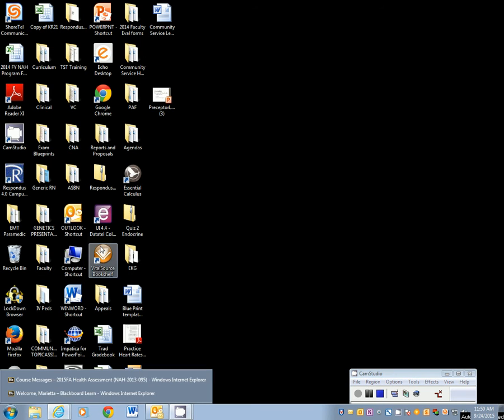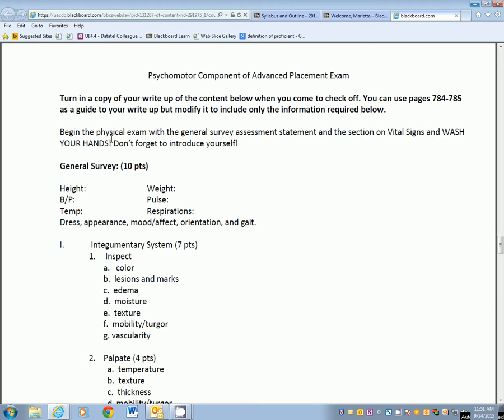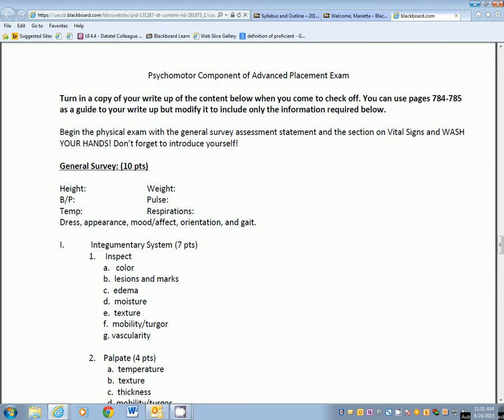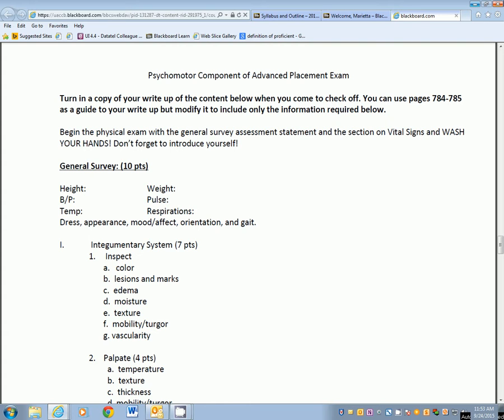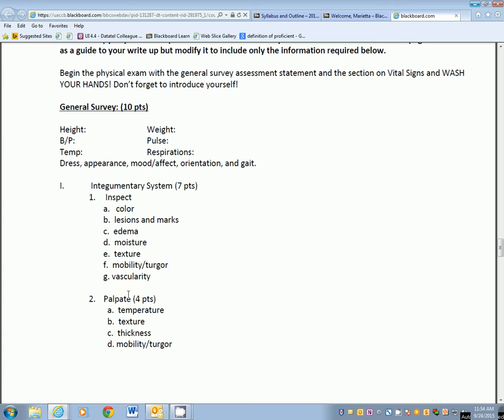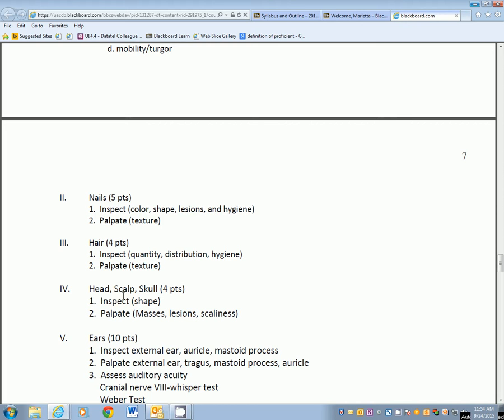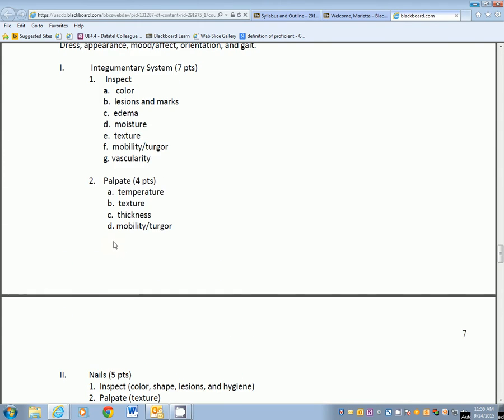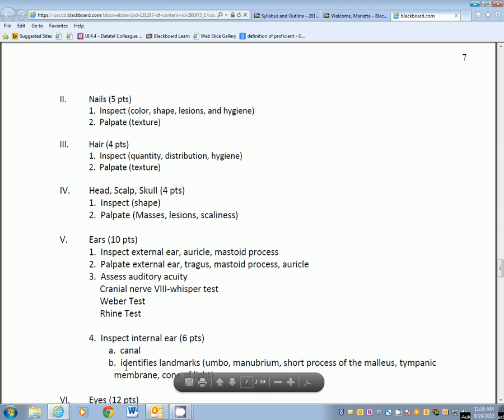Health Assessment Part 1